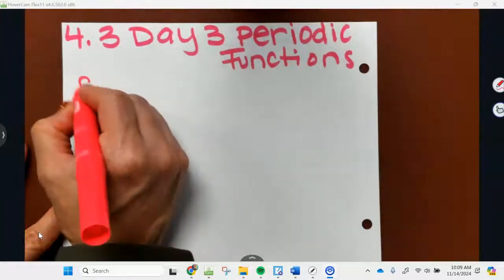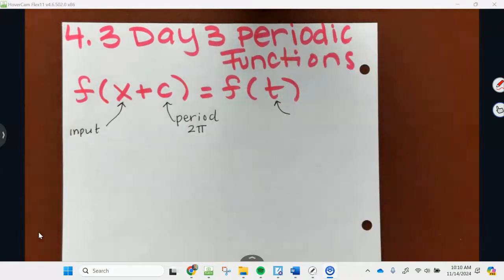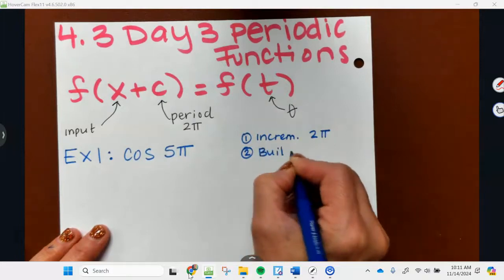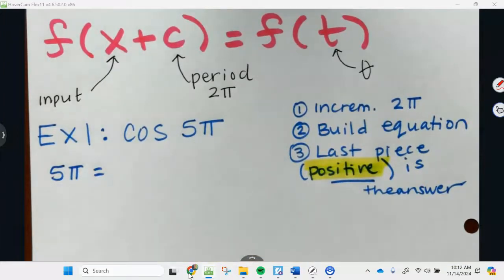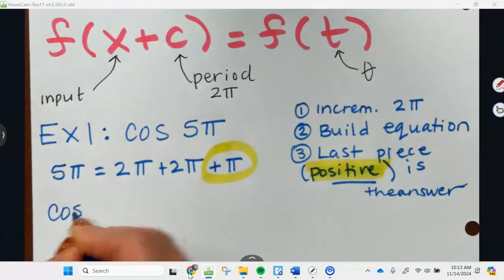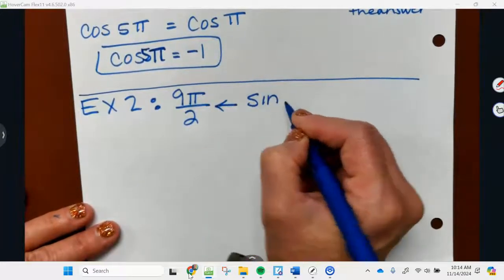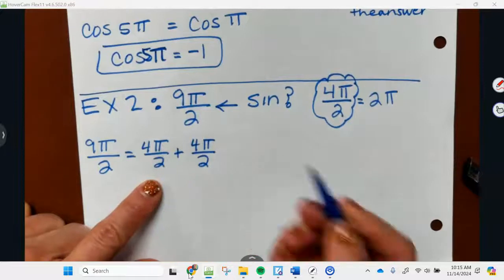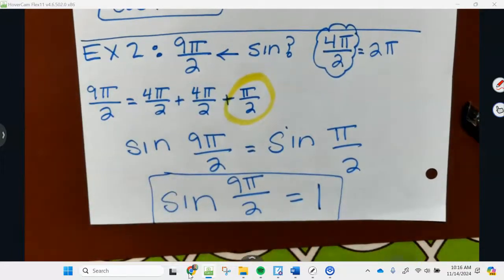4 3 Day 3 Part 1